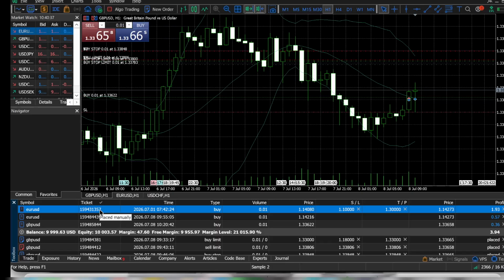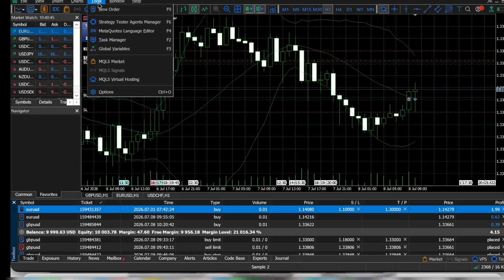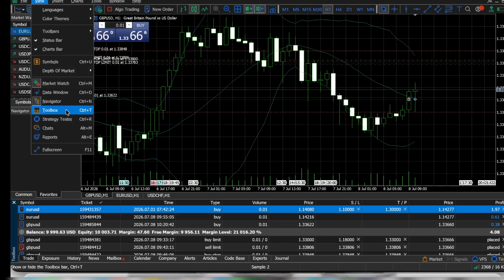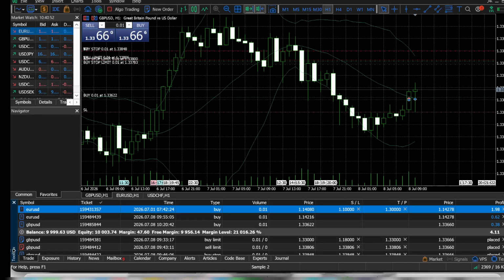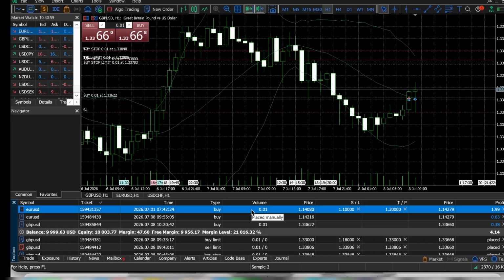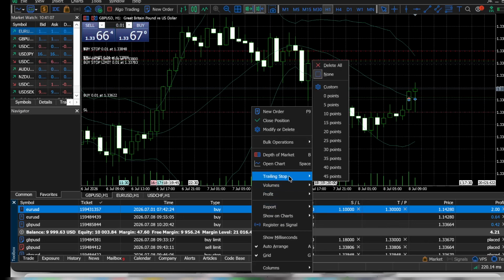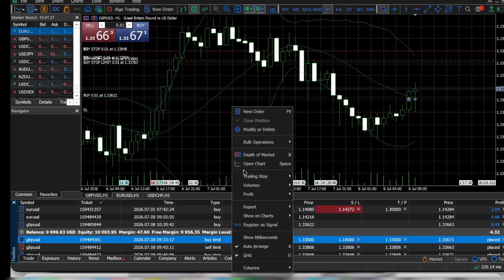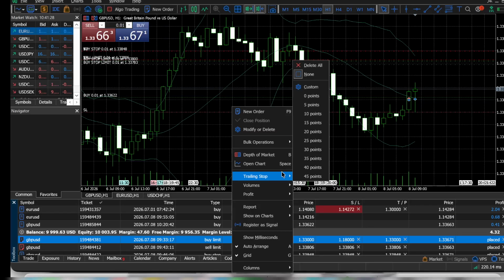How to Add a Trailing STop on MetaTrader 5 | Easy Guide 2026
In today’s video, I show you how to add a trailing stop on MetaTrader 5 so you can automatically protect profits as the market moves in your favor.